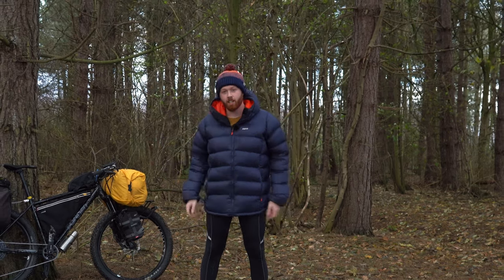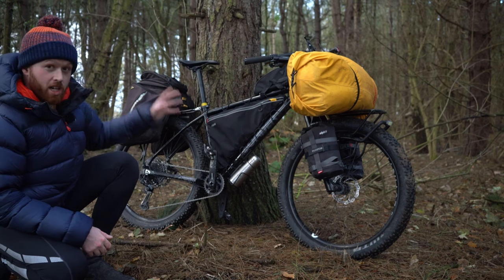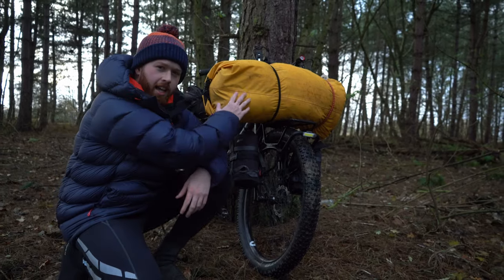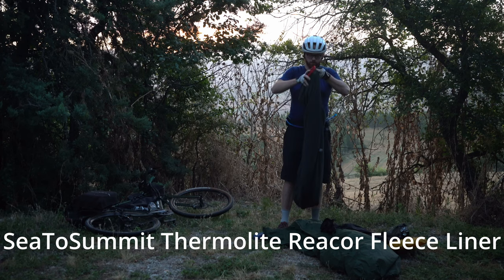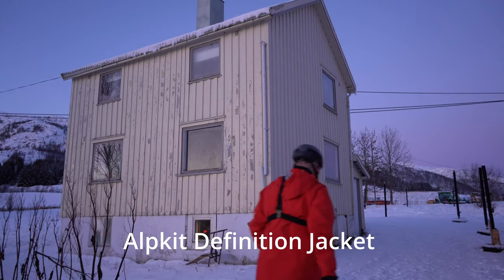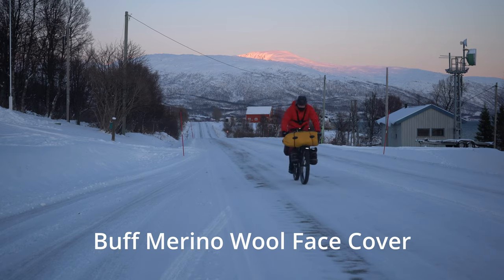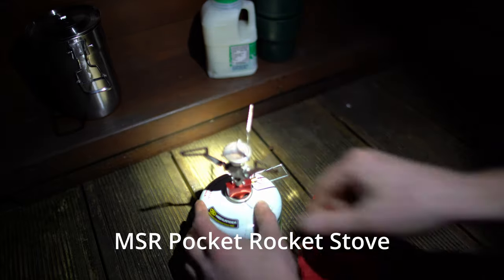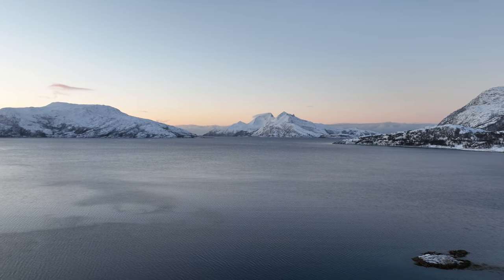My Winter Bikepacking Gear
Bikepacking Q&A EP:16
In this video I answer a question I've had several times. What winter bikepacking gear do I use? What X do you recommend?

Thanks to all of you for leaving the great questions - make sure you leave your bikepacking questions

Timestamps:
00:00 - Intro
00:21 - My Bikepacking Bike
01:17 - My Secret Weapon
01:38 - What's in the bag?
01:42 - North Face Inferno Sleeping Bag
01:49 - SeaToSummit Reactor Liner
02:01 - Thermarest Neo X Lite Mat
02:04 - Nemo Hornet
02:13 - Headtorch
02:15 - Suptig Light
02:20 - Alpkit Hunka XL Bivvy
02:27 - Sea To Summit Aeros Pillow
02:33 - Alpkit Definition
02:46 - GORE fleece lined tights
02:49 - Alpkit Vulcan
02:55 - Alpkit Epic Overshoes
03:01 - Base Layers!
03:05 - DHB Merino Wool Jersey
03:07 - Endura Roubaix Jersey
03:13 - Buff Winter Face Cover
03:17 - North Face Mules
03:22 - Alpkit Rifugio slippers
03:29 - SmartWool Hiking socks
03:34 - North Face Fleece
03:37 - Alpkit Fantom Down Jacket
03:42 - Alpkit Cwtch Beanie
03:46 - Stanley Cooking Pot with cups
03:52 - MSR Pocket Rocket Stove
03:57 - Yorkshire Tea
04:02 - Pot Noodles
04:07 - Anker Power Bank
04:10 - Alpkit Vagabond Stool
04:17 - Fire lighters
04:19 - Lixada Stove
04:22 - Summary and Q&A Reminder